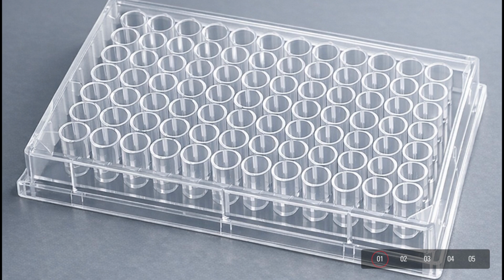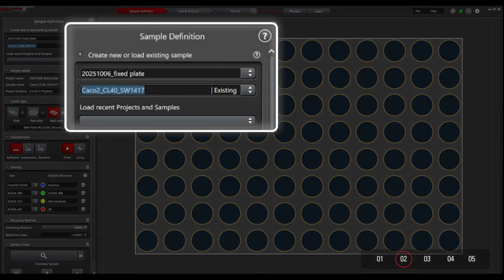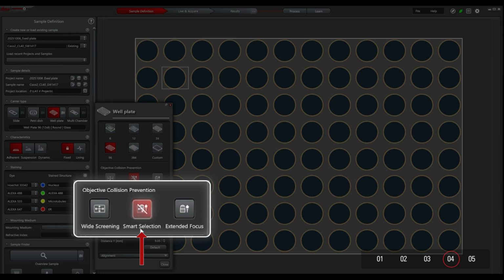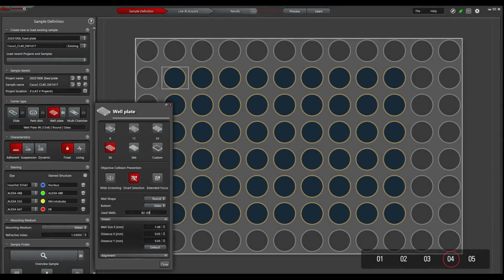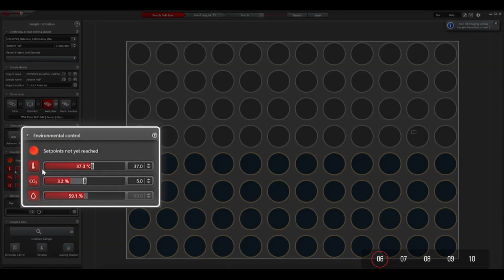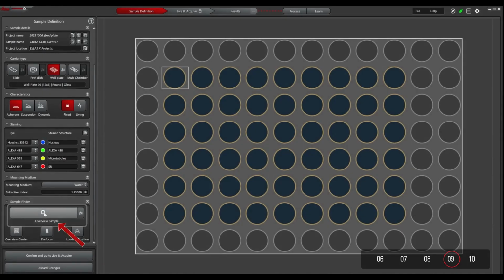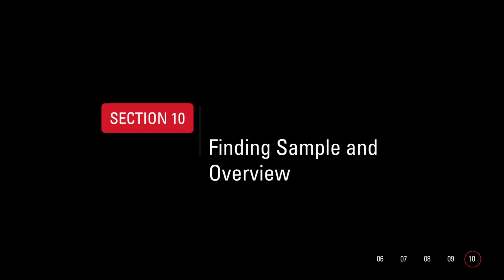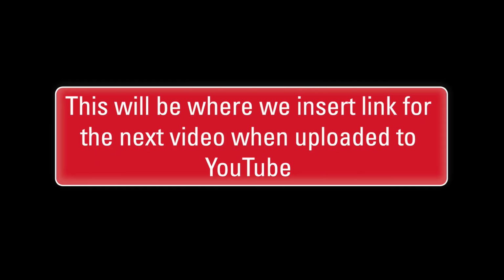Mica: How to image cells in a multi-well plate | Part 2 of 4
In this tutorial, we will provide an overview of the live cell imaging in multi-well plates on Mica.

Key topics covered:
- Balancing image quality, speed, and sample protection
- Focus strategies for reliable live-cell imaging

Please see parts 1, 3, and 4 of the tutorial series for more details.

▬ Timestamps ▬▬▬▬▬▬▬▬▬▬▬▬
0:00 Introduction
1:09 Create new or load existing
1:22 Carrier type
1:43 Objective collision prevention
3:24 Characteristics
3:59 Environmental control
4:15 Staining
4:39 Mounting medium
5:04 Sample finder
6:13 Finding sample and overview